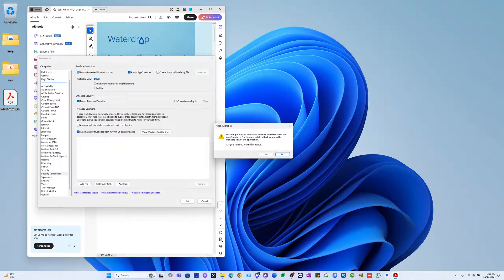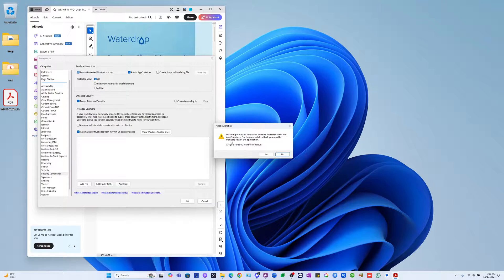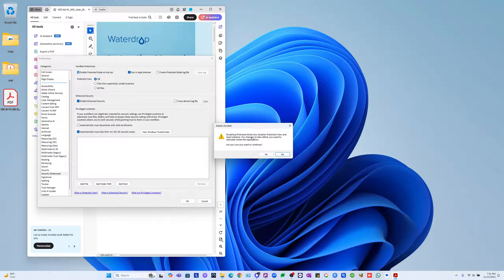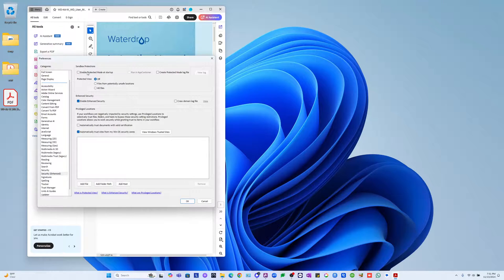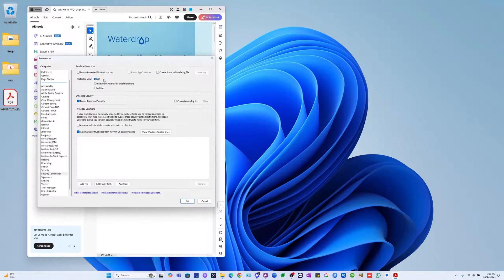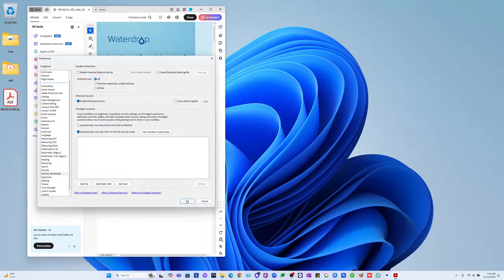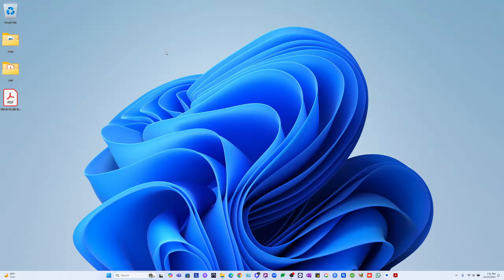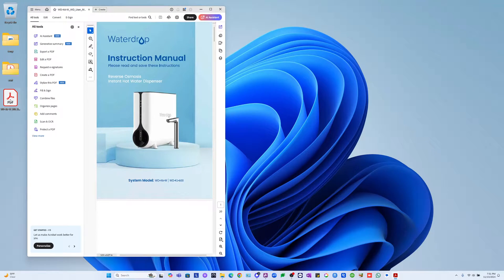Fix workaround for slow launching Adobe Acrobat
I found a solution to get around the issue where Adobe Acrobat takes over 20 seconds to launch or open pdf files.  I'm not sure if this is a bug on the Acrobat side but disabling a setting under Security - Enhanced solved it for me.

Use your own research and discretion before doing this!